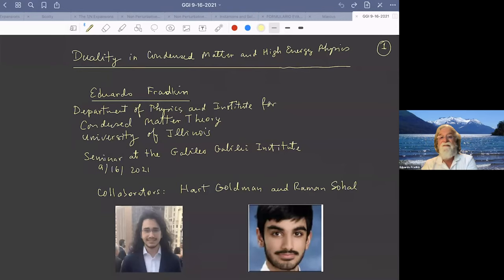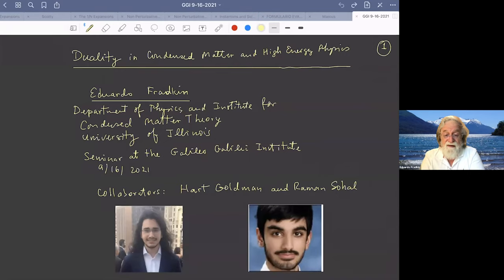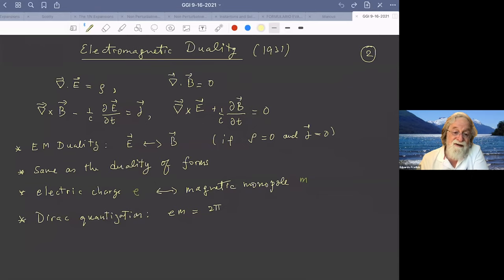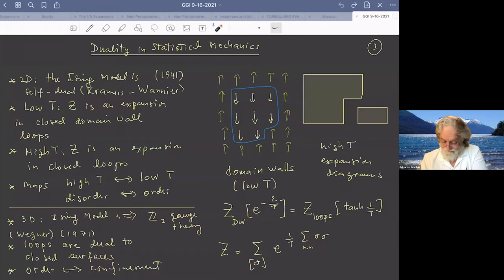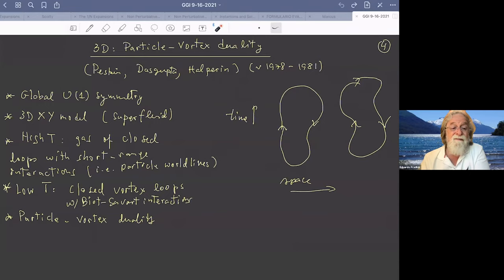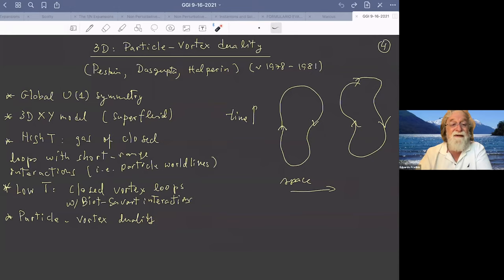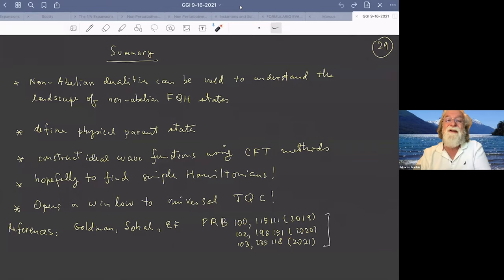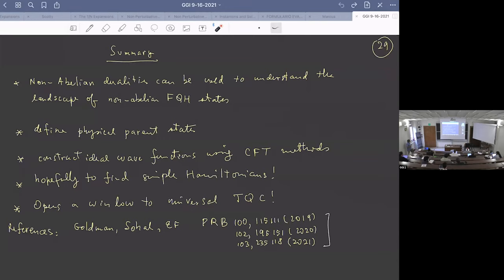Eduardo Fradkin: Duality in Condensed Matter and High Energy Physics